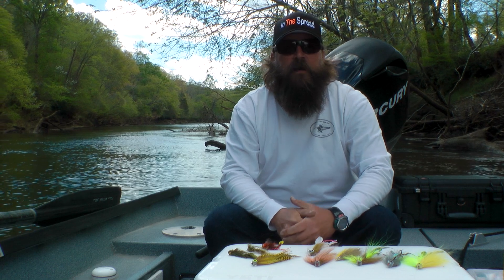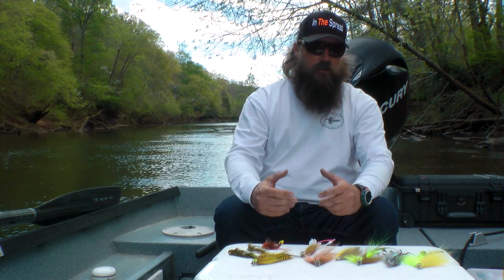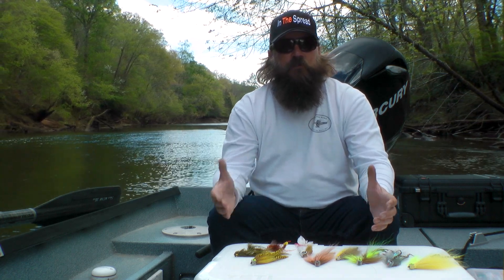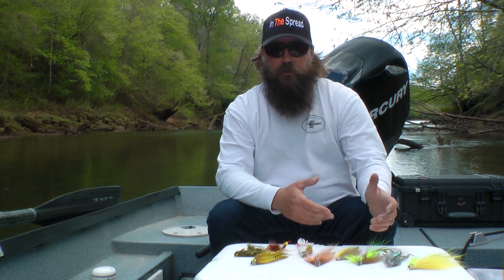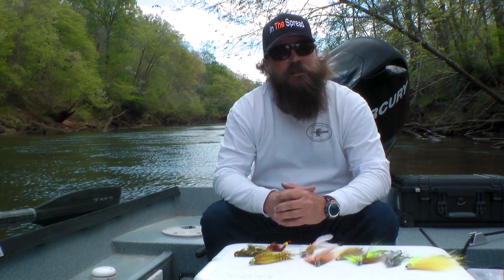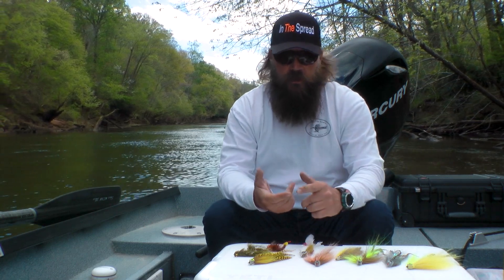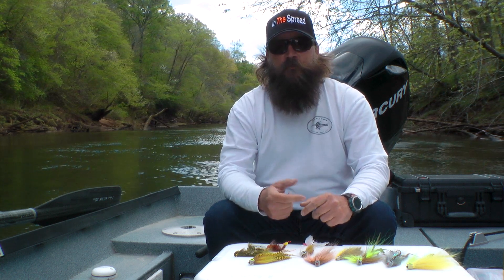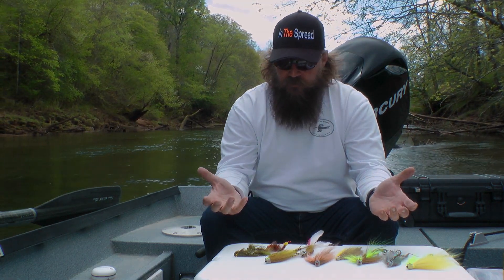Top Brown Trout Flies with Chad Bryson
Fly fishing and fly tying expert Capt. Chad Bryson takes us on a interesting journey through his mindset, as it relates to his top flies for brown trout. This is a short segment from a longer video found on our

Watch it - Learn it  - Catch it with ITS